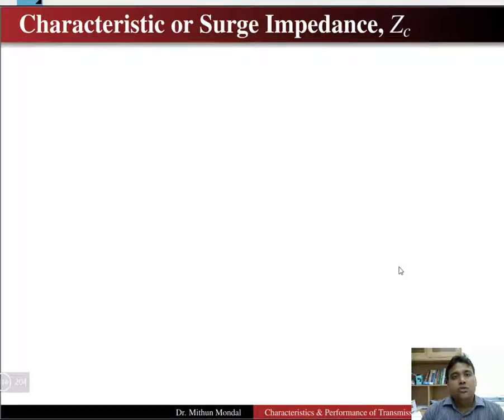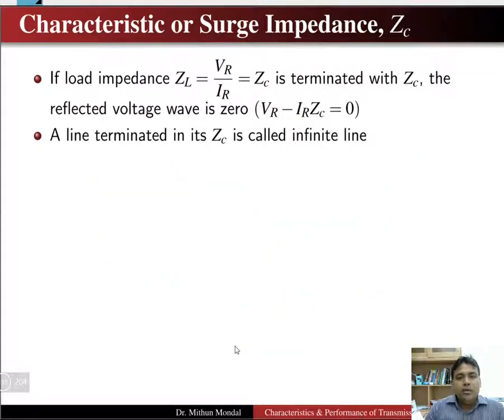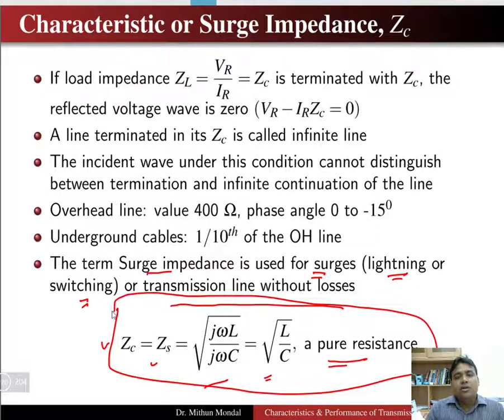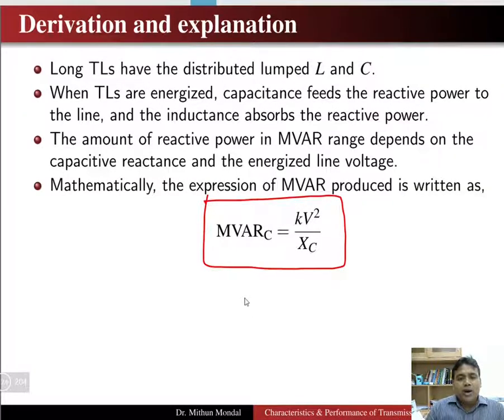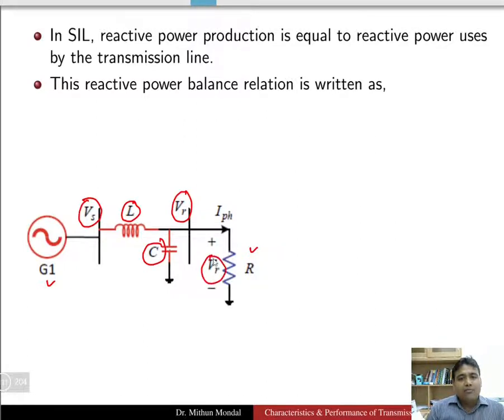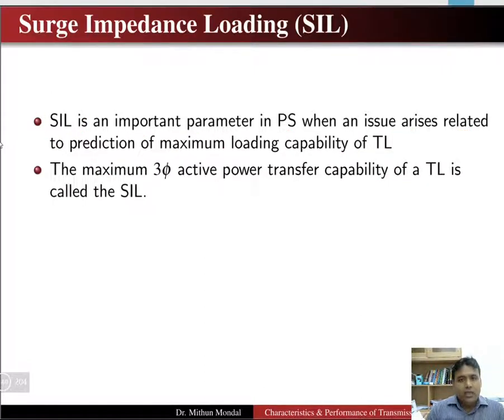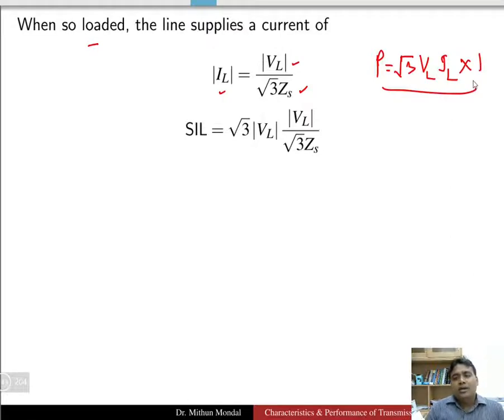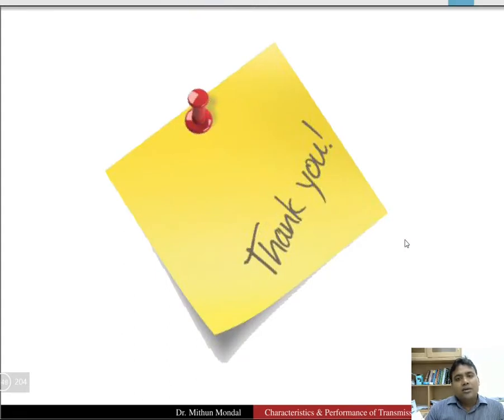Power Systems | Lecture - 20 | Characteristic or Surge Impedance and Surge Impedance Loading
Characteristic/Surge Impedance and Surge Impedance Loading:

Characteristic Impedance ($Z_0$) / Surge Impedance ($Z_S$): This fundamental property of a transmission line, often used interchangeably, represents the intrinsic impedance a propagating wave "sees" as it travels along the line. It's defined as the ratio of the voltage to current of a single, forward-traveling wave in the absence of reflections. For a lossless transmission line (where resistance R and conductance G are negligible), the characteristic impedance is purely real and given by the formula:

$Z_0 = Z_S = \sqrt{\frac{L}{C}}$

where $L$ is the inductance per unit length and $C$ is the capacitance per unit length of the line. This means $Z_S$ is determined solely by the physical geometry and material properties of the conductors and the dielectric medium, and is independent of the line's length. It signifies the impedance that, if used to terminate the line, would result in no reflections, making the line appear infinitely long to the source and ensuring maximum power transfer.

Surge Impedance Loading (SIL): Also known as "natural loading," SIL is the power (in MW) that a transmission line delivers to a purely resistive load equal to its surge impedance. At this specific loading condition, the reactive power generated by the line's shunt capacitance perfectly balances the reactive power consumed by its series inductance. This results in:

 Zero Net Reactive Power Flow: The line neither absorbs nor supplies reactive power to the system.
 Flat Voltage Profile: The voltage magnitude remains constant along the entire length of the line from sending to receiving end (for a lossless line).
 Unity Power Factor: The power factor at both ends of the line is unity.

SIL is calculated using the formula:

$SIL = \frac{V^2}{Z_S}$

where $V$ is the line-to-line RMS voltage (in kV) and $Z_S$ is the surge impedance (in ohms).

Key Facts in Brief:

 Characteristic/Surge Impedance ($Z_0$ or $Z_S$): Inherent property of a transmission line, ratio of voltage to current of a traveling wave, determined by $\sqrt{L/C}$ for lossless lines, independent of length.
 Surge Impedance Loading (SIL): Power load (MW) where line's reactive power generation equals absorption, resulting in zero reactive power flow, flat voltage profile, and unity power factor.
 Relationship: SIL is directly derived from $Z_S$ and the line voltage ($SIL = V^2 / Z_S$).
 Significance: Critical for efficient power transfer, voltage stability, and line design. Lines loaded below SIL act capacitive (supply VARs, increase voltage), while those above SIL act inductive (absorb VARs, decrease voltage).

Important Search Queries:

 what is characteristic impedance
 surge impedance of transmission line formula
 what is surge impedance loading (SIL)
 characteristic impedance vs surge impedance
 how to calculate surge impedance loading
 significance of SIL in power systems
 transmission line parameters L and C
 ferranti effect and SIL
 power transfer capability of transmission line
 impedance matching in transmission lines